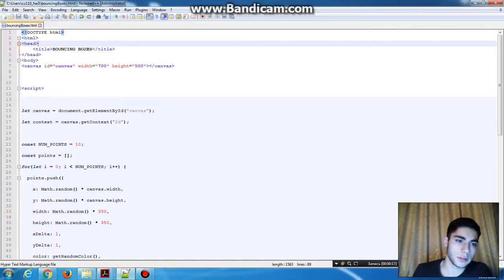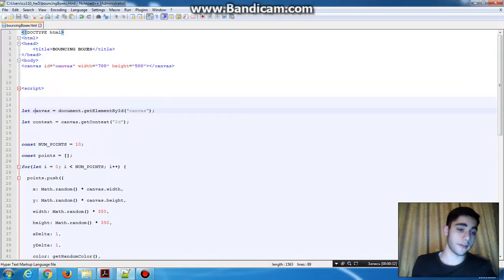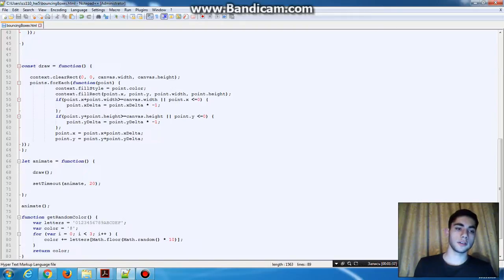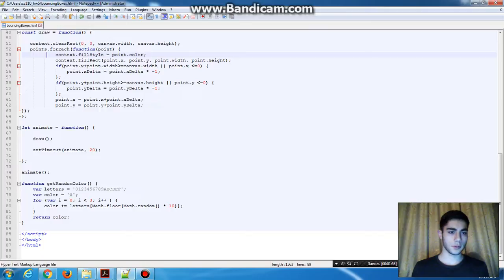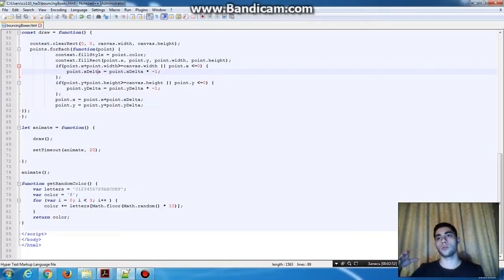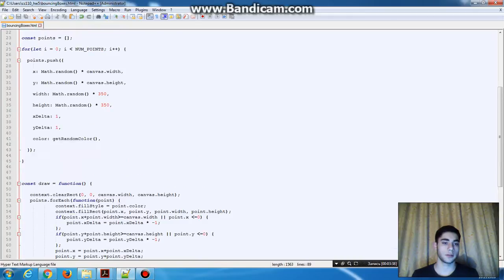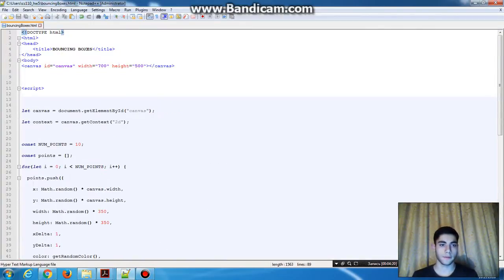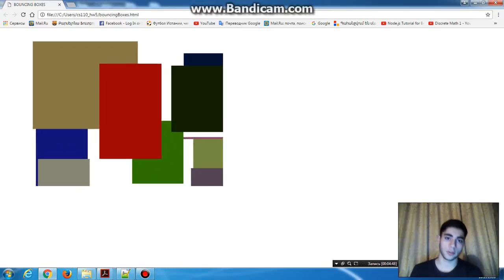Mihran Hovhannisyan-Canvas Tutorial